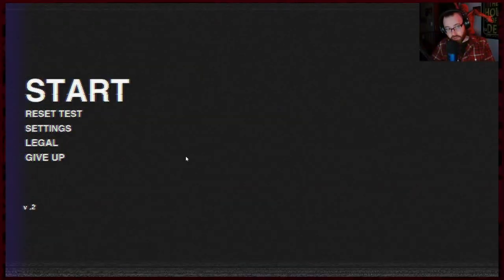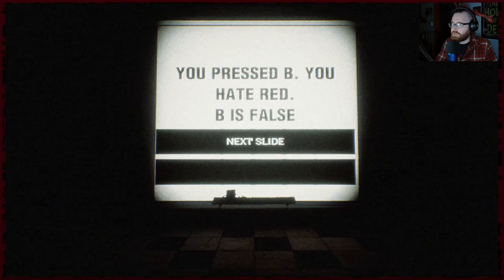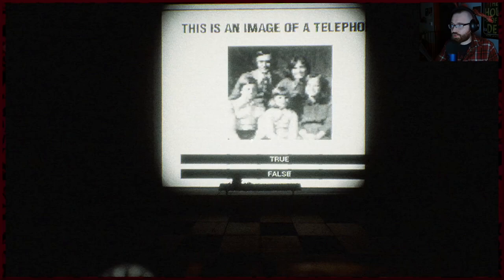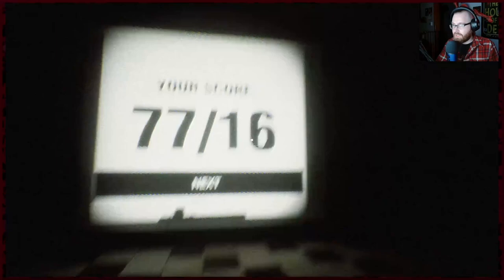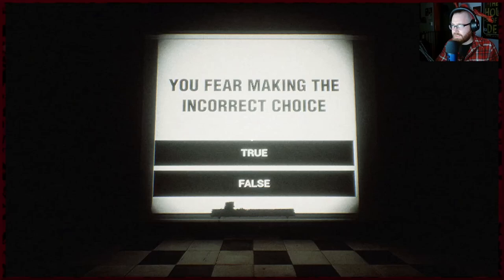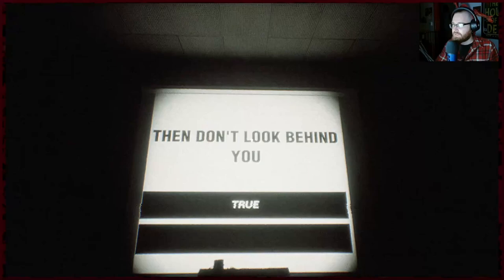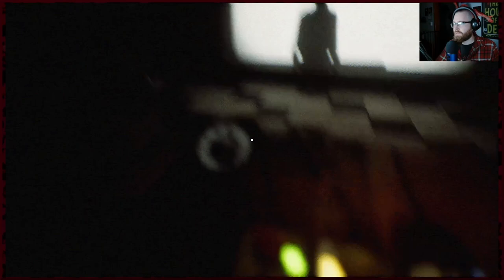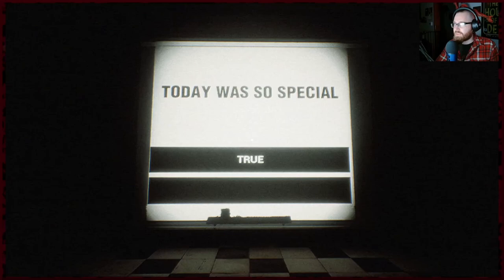Silk Blub Test Demo: "That's A Doggo! Not A Clock Dumby!"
Game: Silk Bulb Test Demo
Part: Full Playthrough (Demo)

"You're late. We were about to start without you.
Through that elevator on your left, please. And then down the hallway - don't lollygag, we're behind enough as it is.
If the elevator stops, under no circumstances should you exit before reaching the correct floor.   Repeat that to me please so I know you understood it.
Ok, thank you.

When you get there, take a seat at the center table. The test will begin shortly. Do not speak to the other participants.  Do not take any photographs. Do not write down your memories of it. And do not look directly into the slide projector.

What? No, it's a slide projector - it won't do any damage. But you won't be able to see.  And we need you to see.

If the test ends prematurely, do be a dear and try again. Sometimes all you need is a fresh mind to a problem to get a different result. "
- itchio Description

"Thank you for taking some time and feasting your squishy ocular orbs upon this video! I really appreciate you and your brainmeat!
Please stop by again for more silly or terrifying horror moments!
Throwing your thumb at this! Following this channel! Comments are always greatly enjoyed!"
-Will

*Just hanging there*
-Randy

DISCORDER! DISCORDER!
(User: WillBotch)
The Bird Goes Tweet:

Ending Song:
"Torn Flesh"